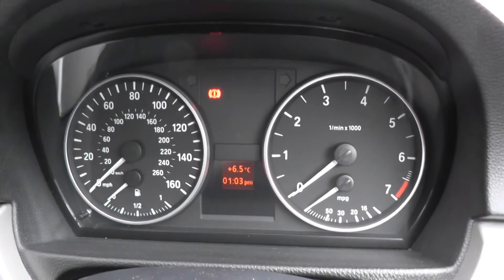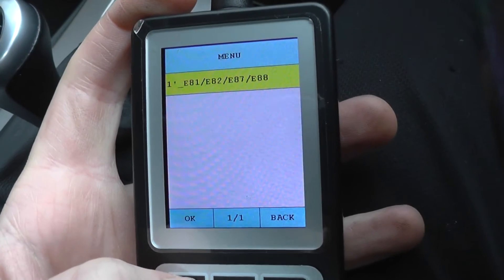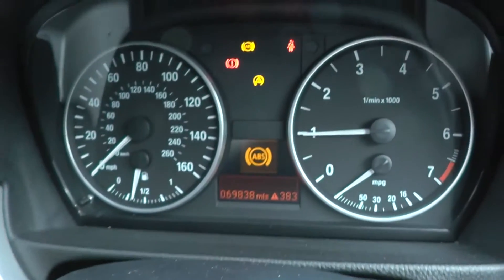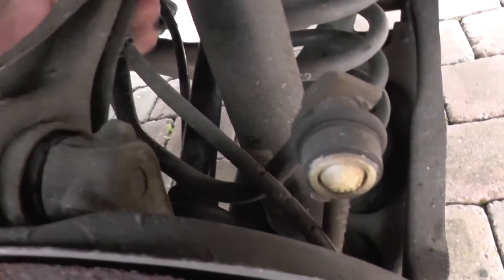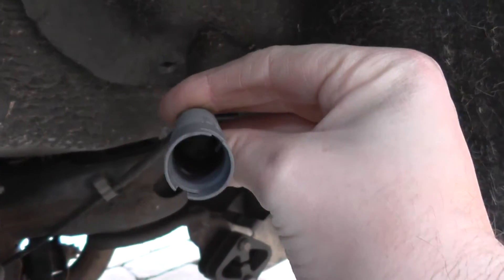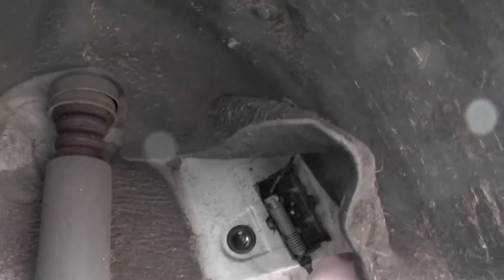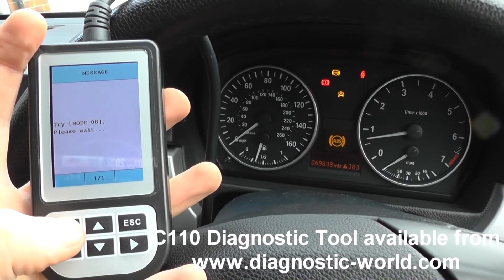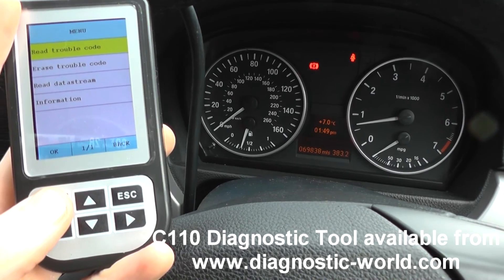BMW 1 Series E81 E82 E87 E88 ABS Light Diagnose & Replace Rear Wheel Speed Sensor